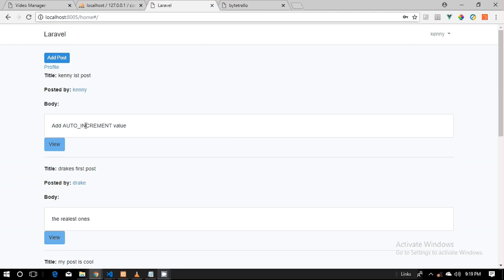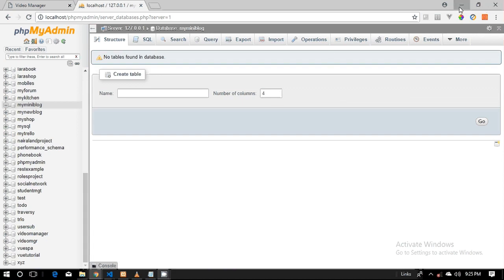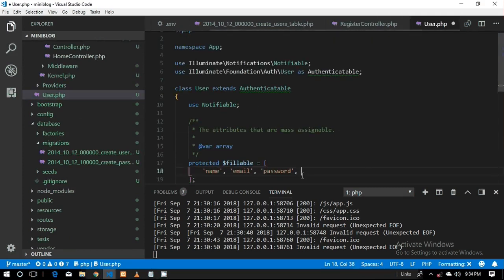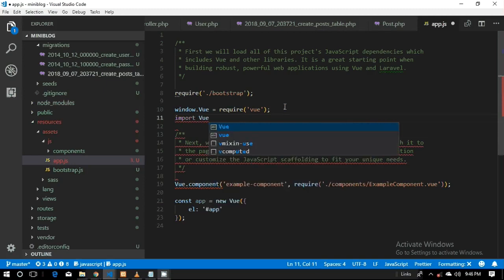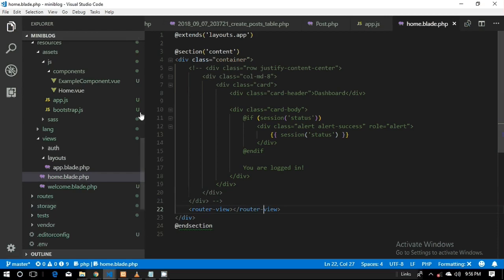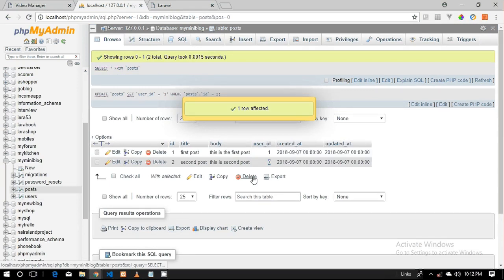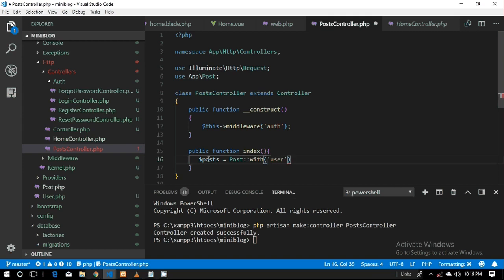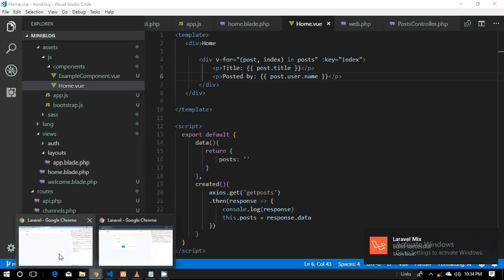Laravel vuejs miniblog part 1